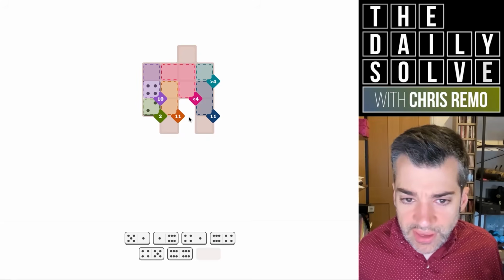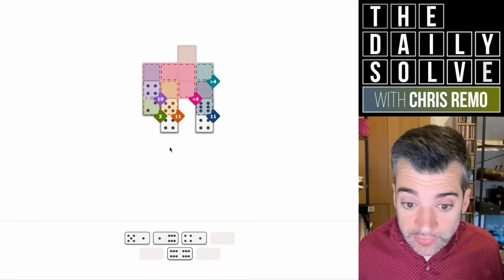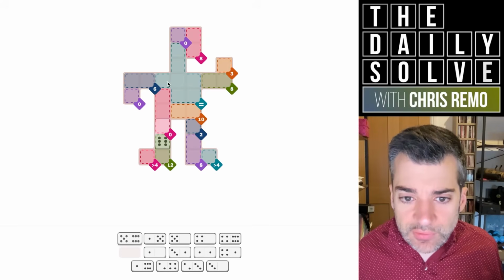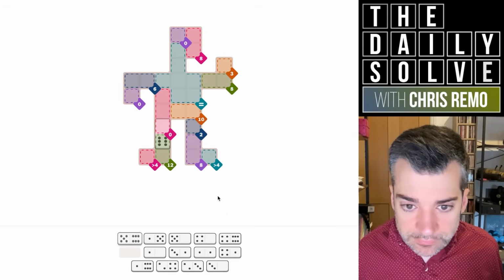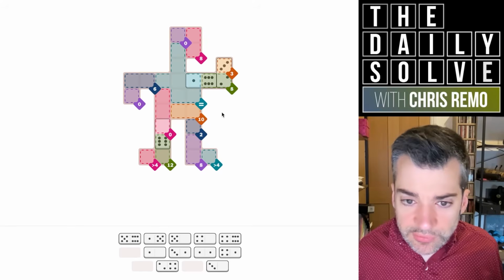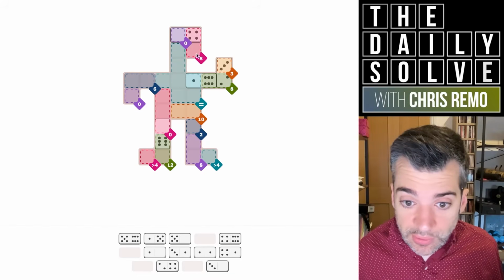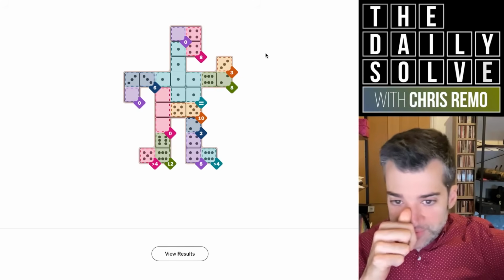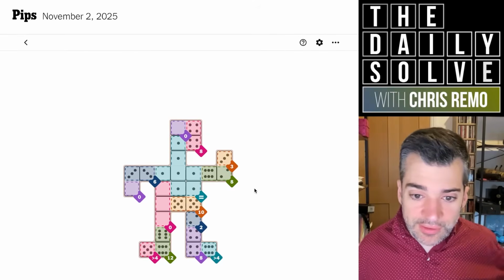Pips - NYT Domino Puzzle Game - 2 November 2025